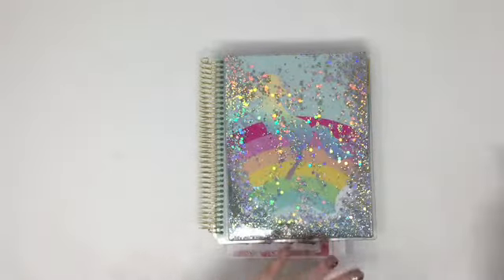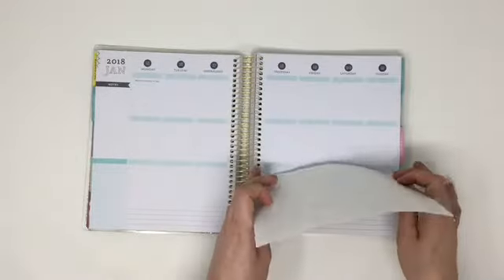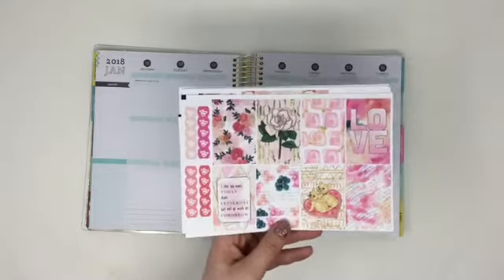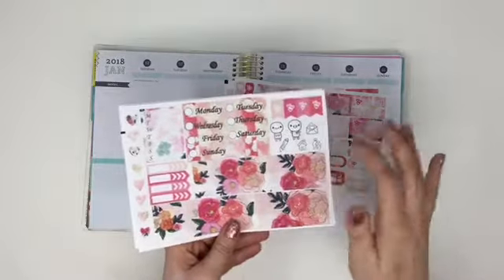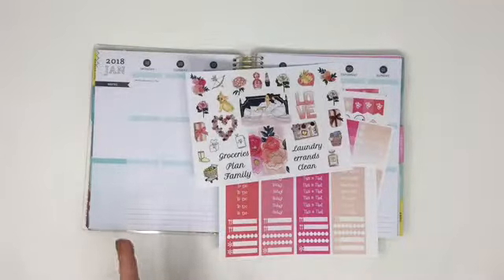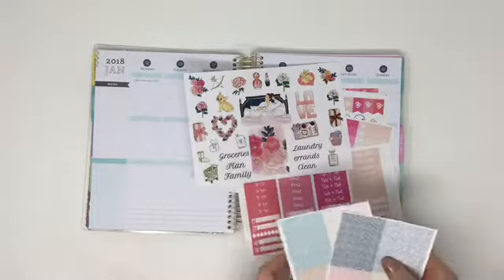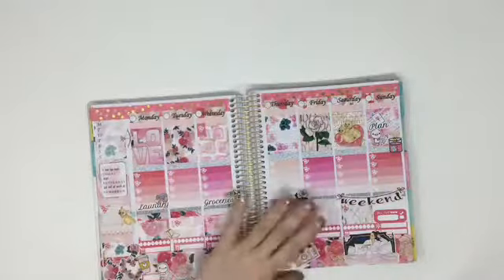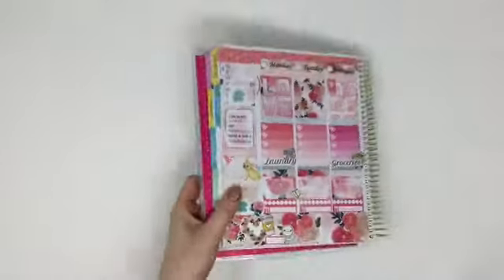January 14, 2018